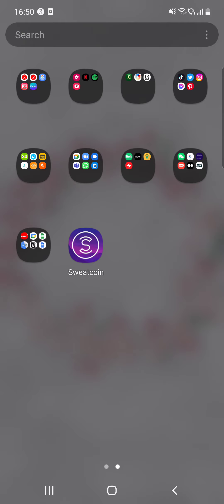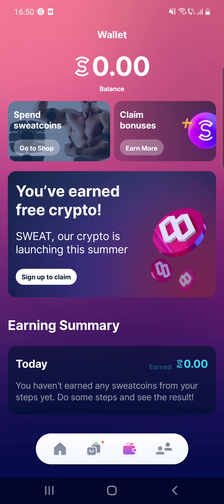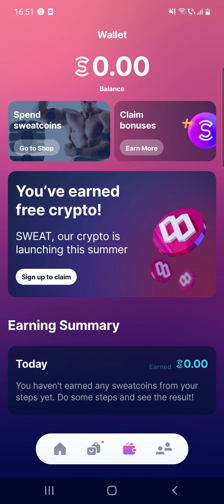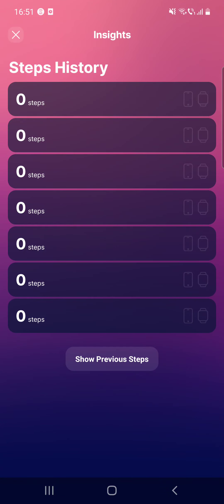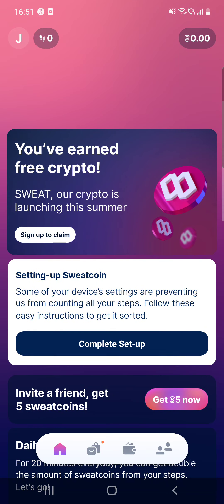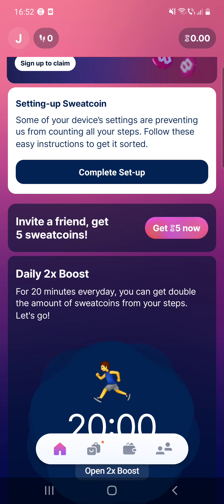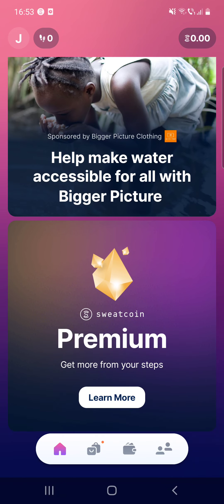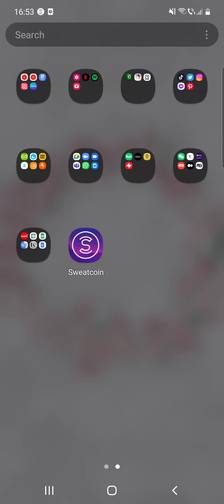How to use Sweatcoin and earn money? - Sweatcoin Tips